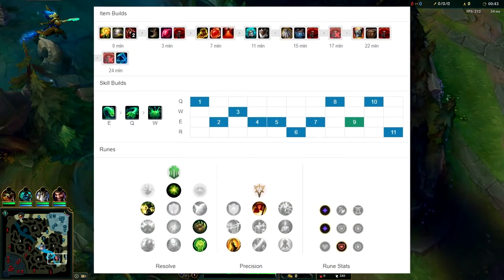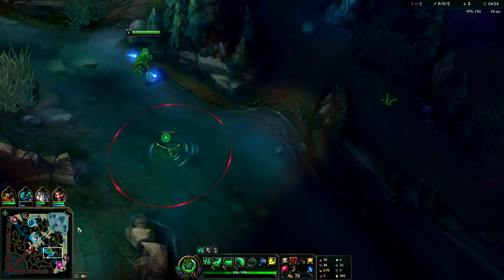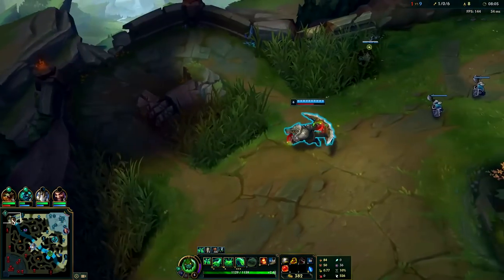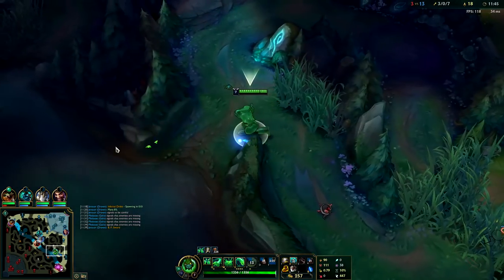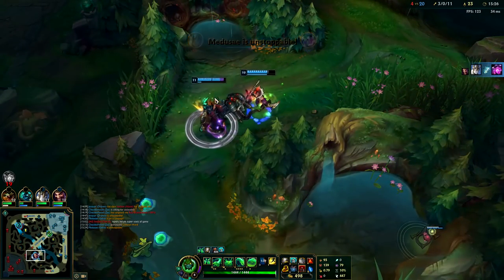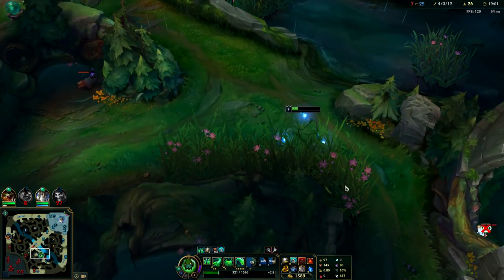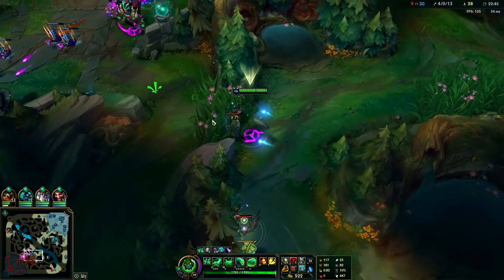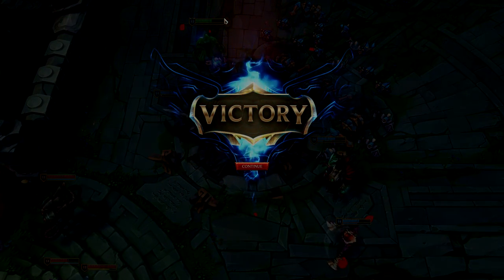ZAC SUPPORT CARRY GUIDE - How to Play Zac Support & CARRY LOW ELO - League of Legends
Big roams big engages big tank, Zac support :)
Zac Support Gameplay Commentary Guide League of Legends.